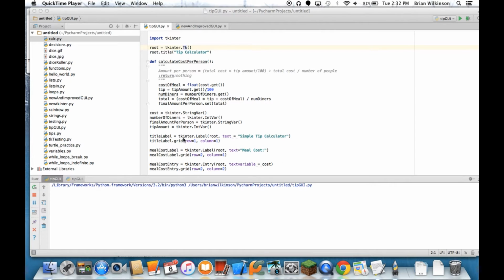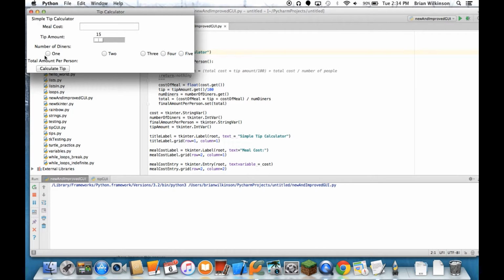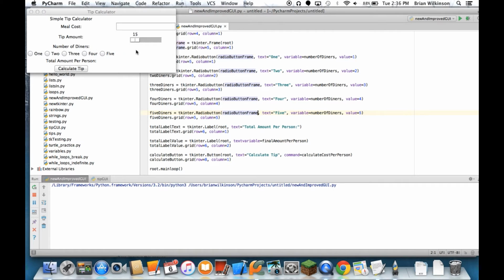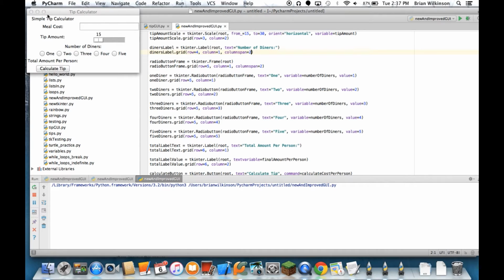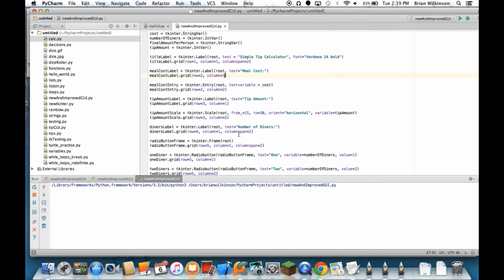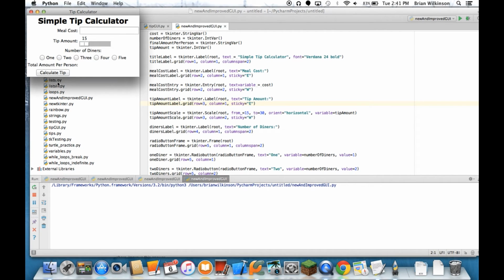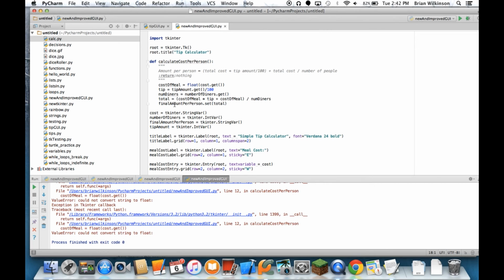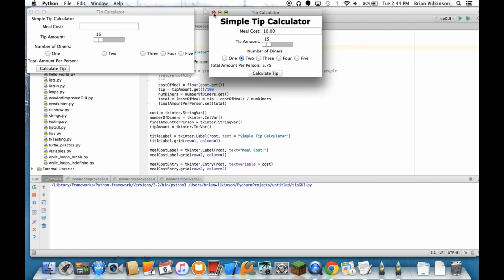GUI's with tkinter - Improving the Layout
In the last video in the Python GUI with tkinter series, I describe how to use tools like columnspan, sticky, and Frames to improve the layout of a basic graphical user interface.